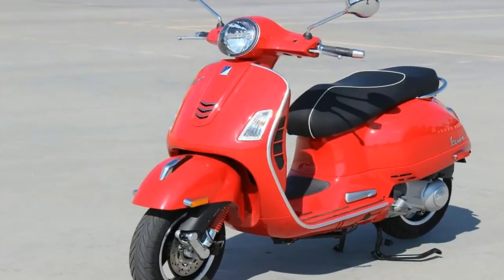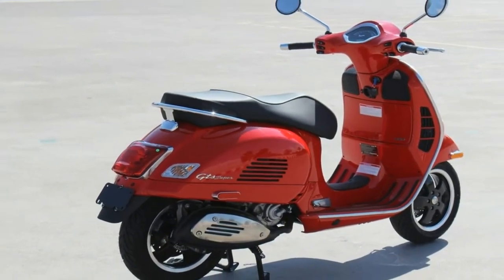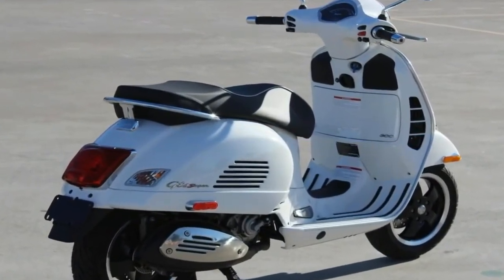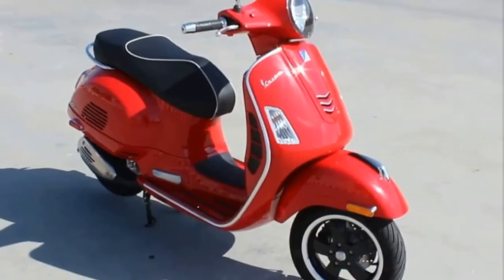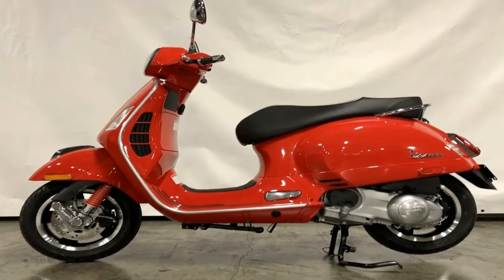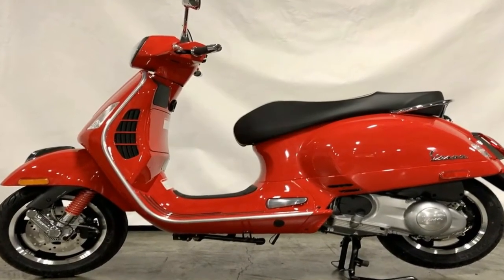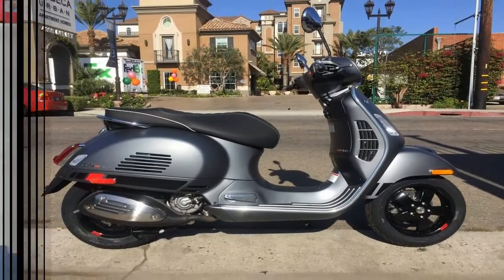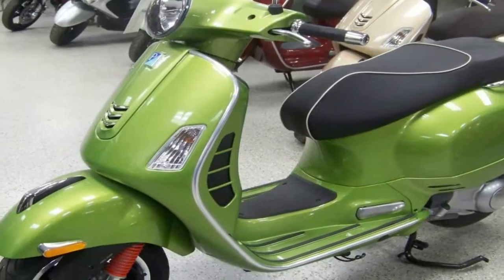Otto Bike l 2018 Vespa GTS Super 300 GTS Super 300 Sport Chassis Overview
Otto Bike l 2018 Vespa GTS Super 300  GTS Super 300 Sport Chassis Overview-The drum brakes were relegated to the history books, where they belong, so the GTS line runs all-around, 220 mm discs with hydraulic calipers and ABS protection to prevent slippage due to overbraking and/or inclement weather. Cast rims run a little on the small side overall at 12-inches a’round though they’re typical of this body style, much like the 120/70 and 130/70 hoops on the front and rear, respectively.

██████ GET DAILY UPDATES! NOW! ██████